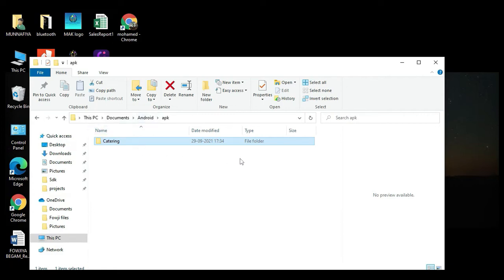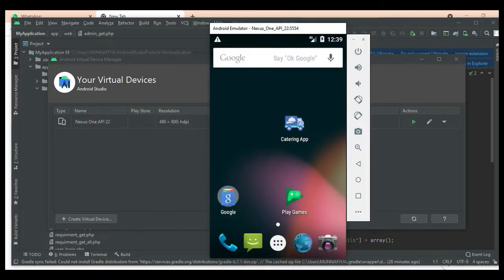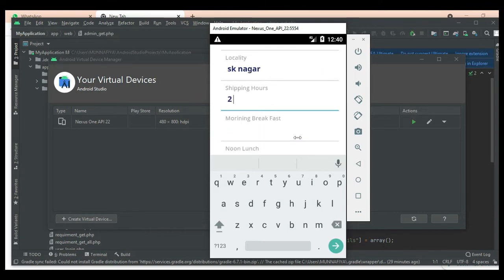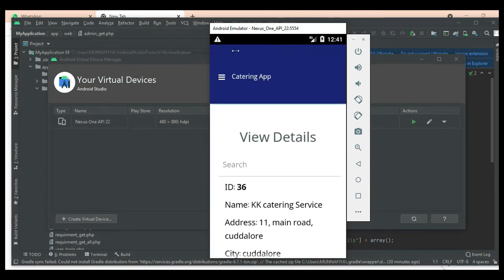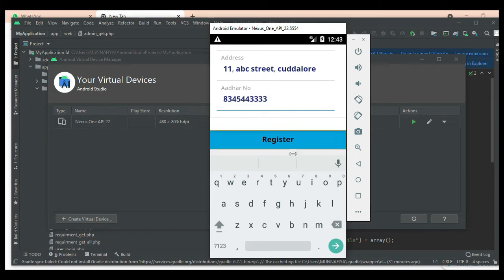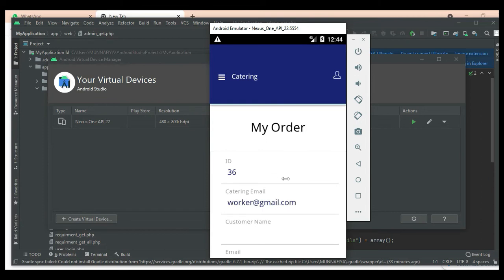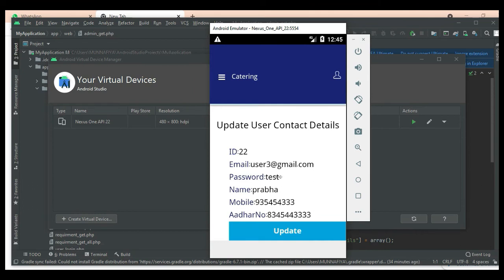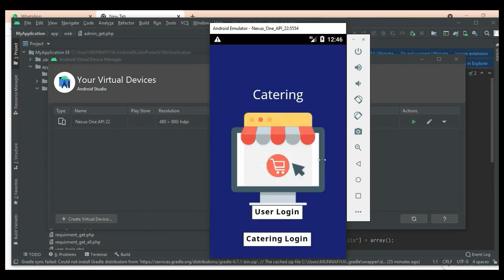Online Catering Reserving and Ordering System Android App -- Full Explanation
Online Catering Reserving and Ordering System :
atering is a portal which allows admin in developing counters to advertise and sell their Catering. This would permit rural communities to make their wares available to the rest of the world.

The objective of this project is to create a portal which would allow product information to be updated securely using a mobile device and will allow users to buy Catering from the admin. The main concern is given to the Catering to explore their talents and to enhance our traditional Indian culture. The proposed system provide catering enterprises by using modern information technology, this paper develops an E-commerce online catering reserving and ordering system based on mobile intelligent terminal, which is based on Android and web platform. Online Catering Reserving and Ordering System